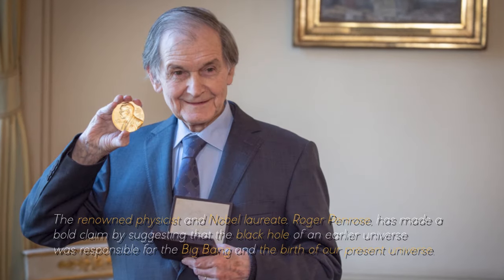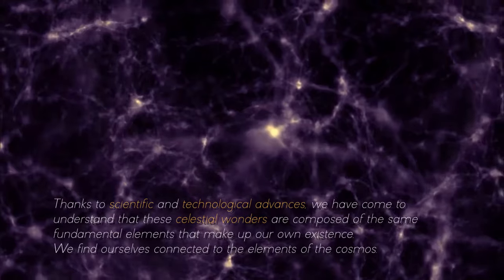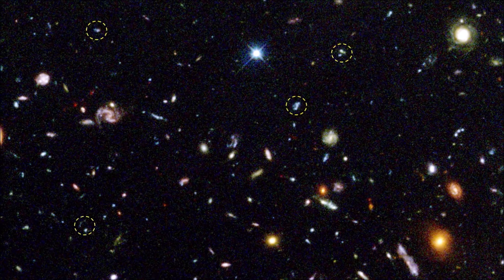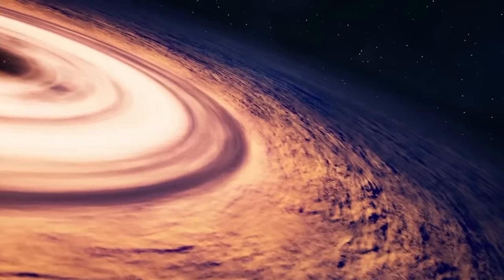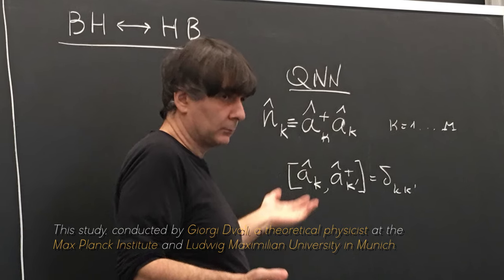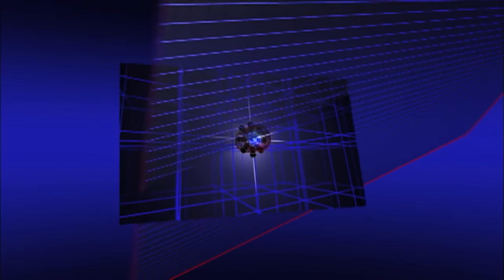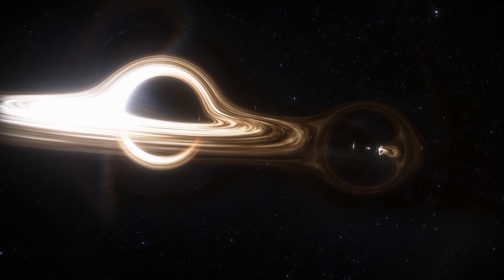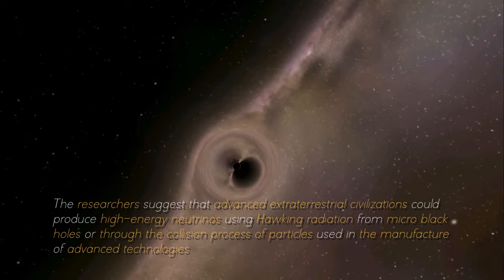IT’S GETTING BAD! James Webb's Finding Ends Debate in Physics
The long-awaited, groundbreaking discovery of the James Webb Space Telescope marks an unprecedented milestone in the history of physics. Since its launch, this prodigious instrument has unraveled cosmic mysteries that have been shrouded in scientific debate for decades.

Equipped with state-of-the-art technology and extraordinary observational capabilities, the James Webb has presented conclusive evidence and shed light on disputed theories in the field of physics. Its high-resolution images and precise data have enabled scientists to confirm and push the boundaries of our current understanding of the nature of the universe.

This landmark finding has been a turning point in theories such as quantum physics, quantum gravity, dark matter, and has resolved controversies between established physics paradigms and emerging ideas. The evidence collected by the James Webb has led to a unanimous consensus among the scientific community, ending long debates and opening new doors to a deeper understanding of the cosmos.

The legacy of James Webb's discovery not only transcends theoretical physics, but also inspires new research, revolutionary theories and technological breakthroughs that will transform our understanding of the universe and our relationship with it. This achievement marks not only the end of a scientific debate, but the beginning of a new era of cosmic discovery and knowledge with no apparent limits.